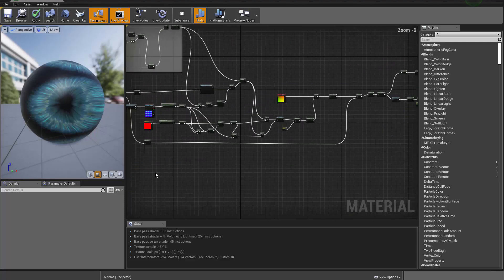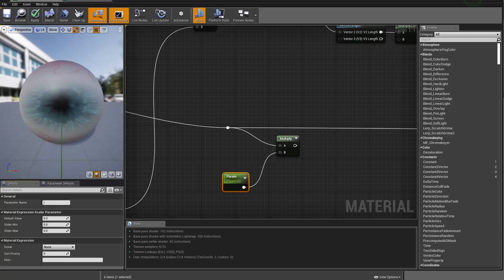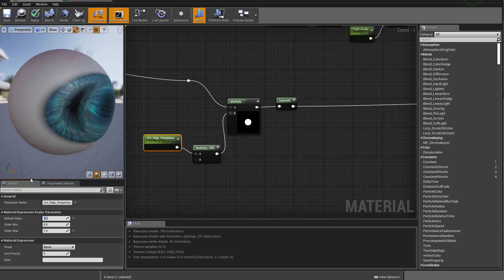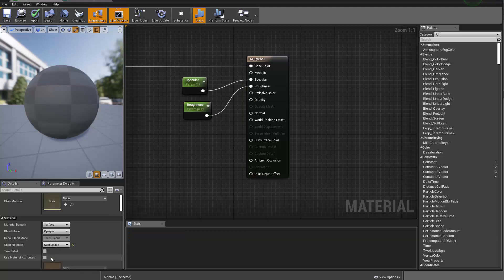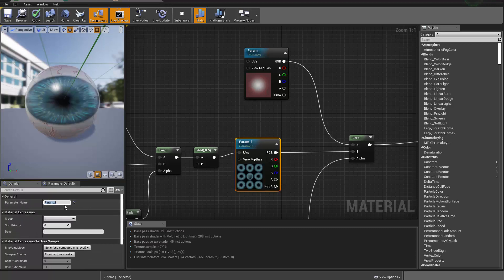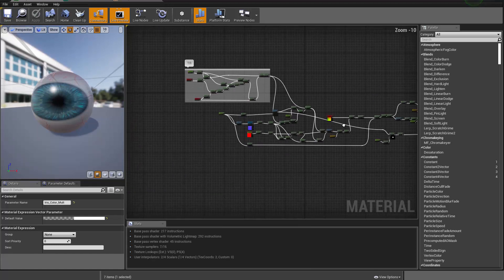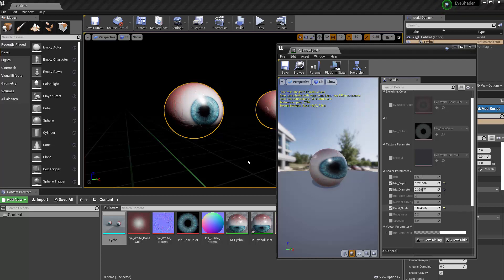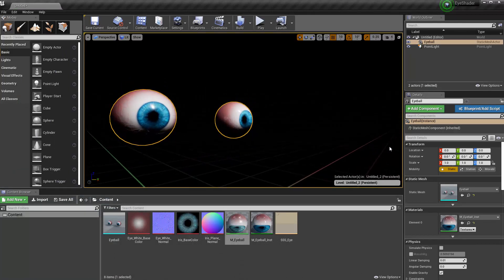Eye Creation for Game Engine 13 Finalize Eye Shader and testing